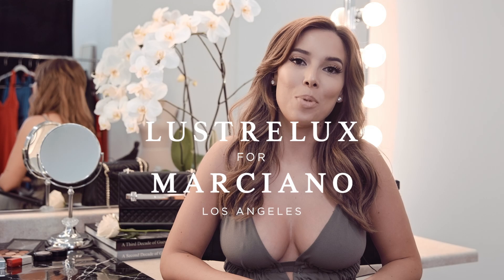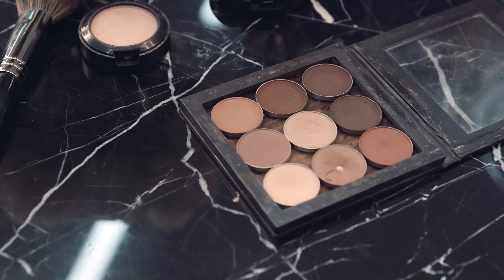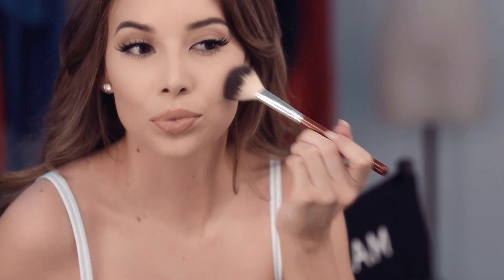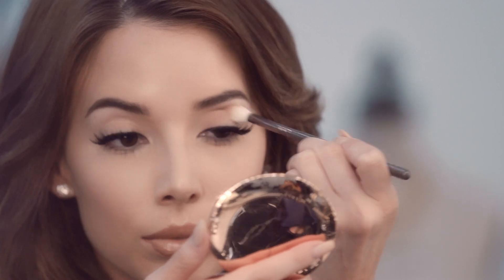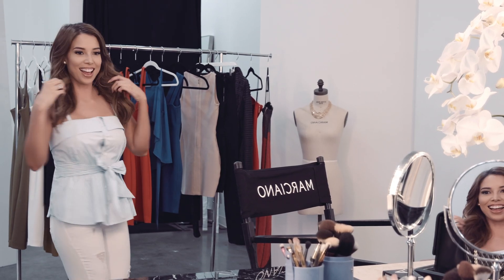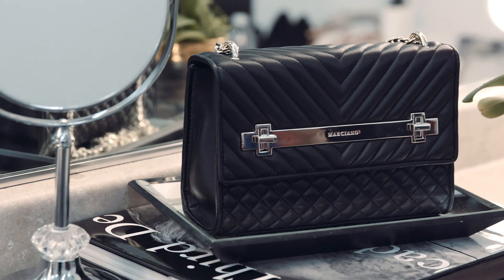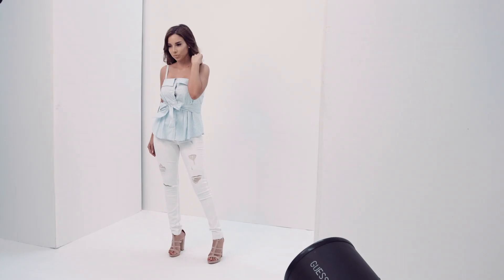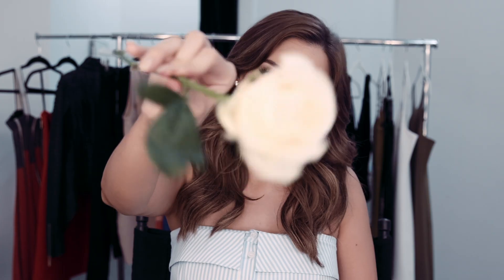Beauty How To with LustreLux for Marciano | Daytime Chic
Fashion maven and beauty queen, Katy of @LustreLux joins us for a day at the GUESS Studios. Dressed head-to-toe in the Marciano S/S '17 Collection, she masters daytime chic in an ever so effortless fashion. Discover the beauty and style secrets that keep her looking fresh all summer long.

Marciano | Discover the collection